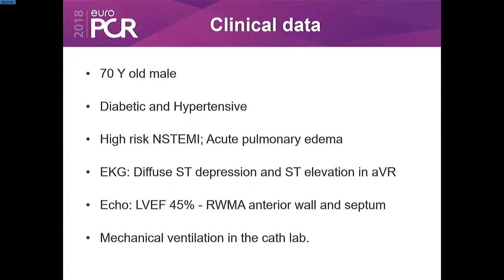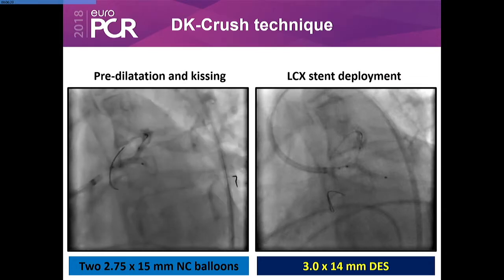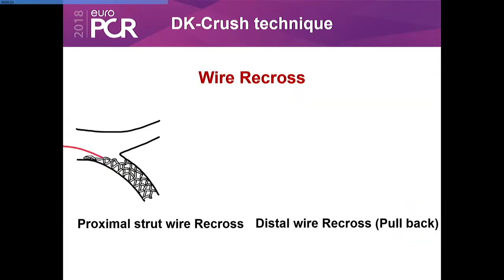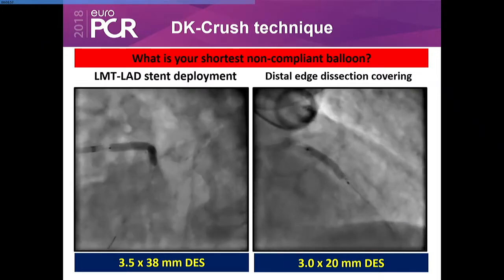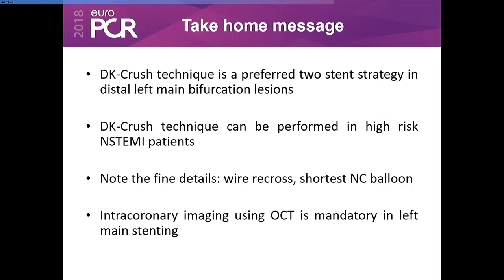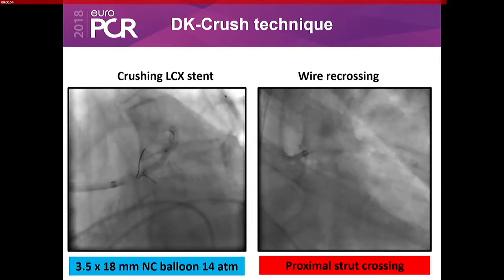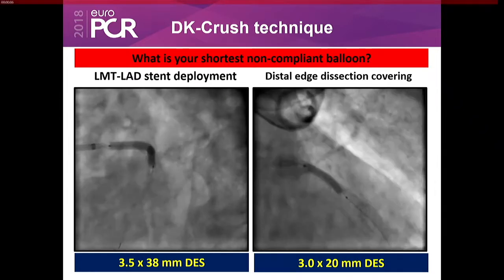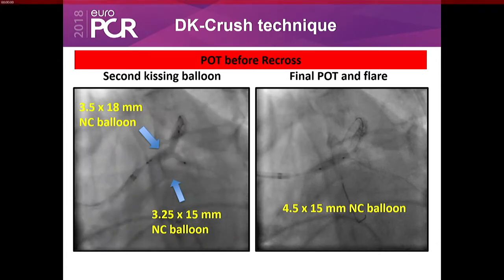Dk crush left main